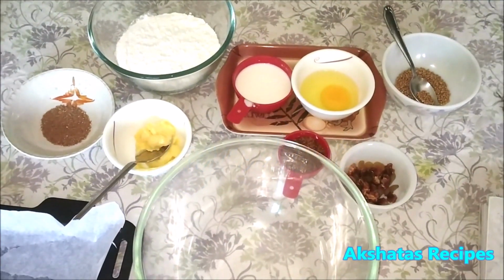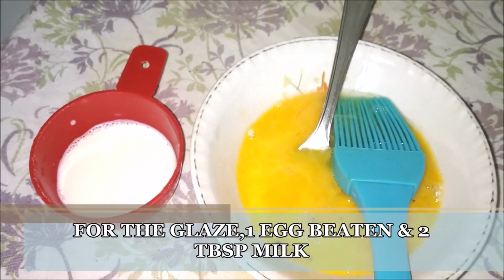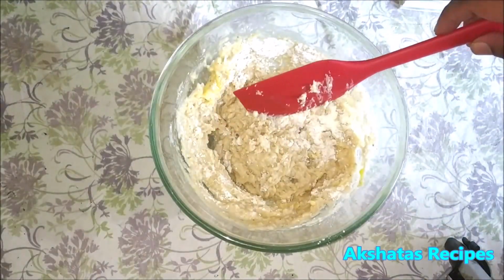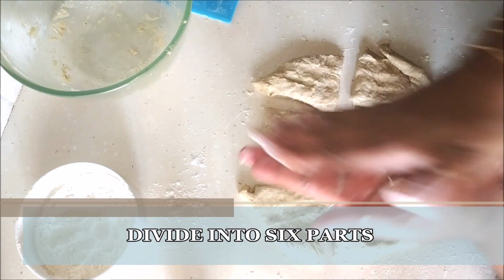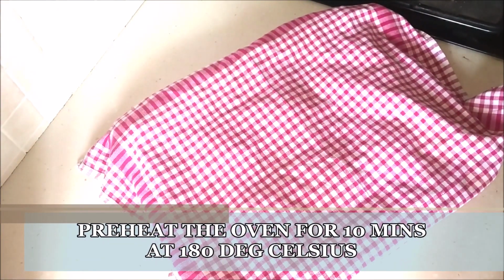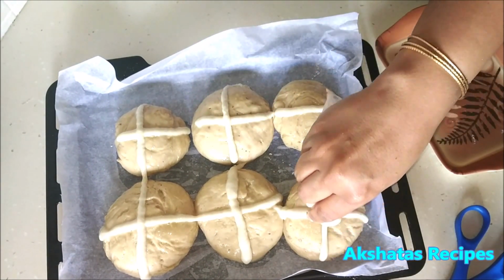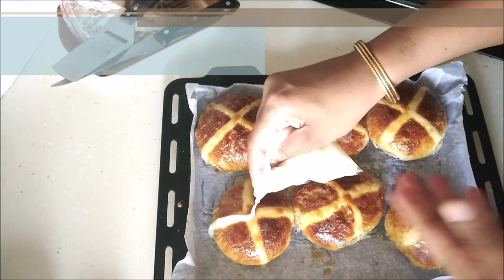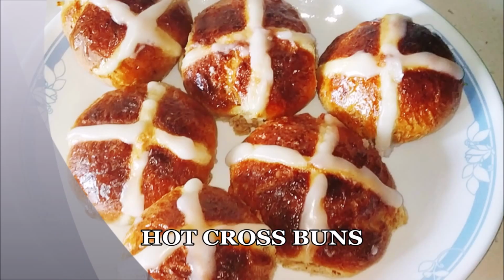Hot Cross Buns Recipe |Step by step explanation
A hot cross bun is a spiced sweet bun made with currants or raisins, marked with a cross on the top, and traditionally eaten on Good Friday.
I have explained it step by step ,thus it is very easy to make.